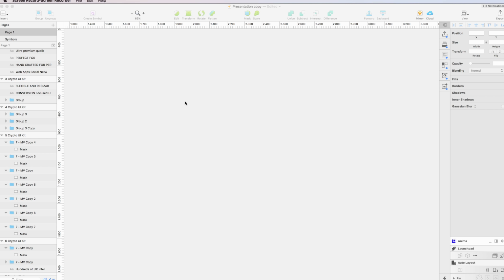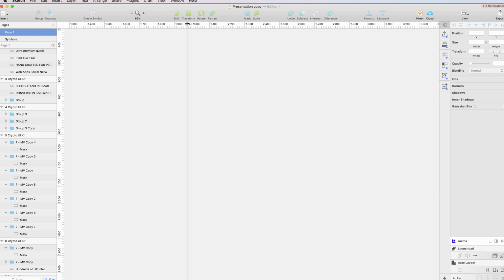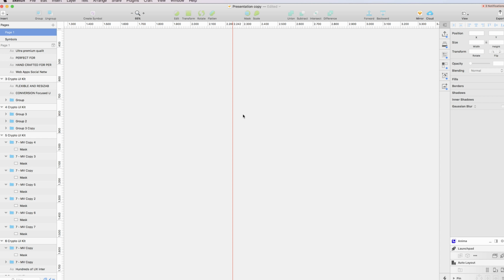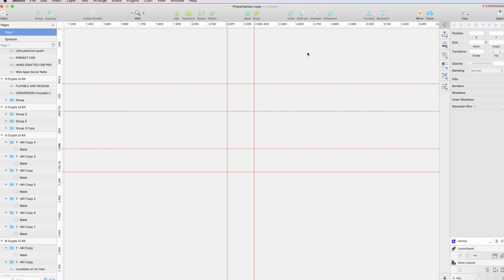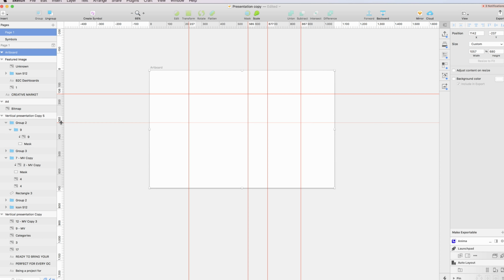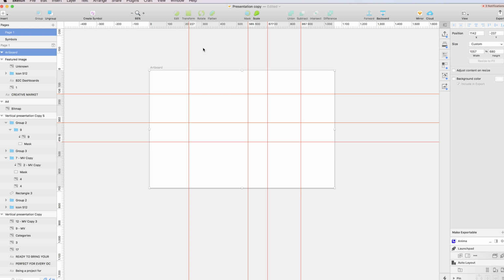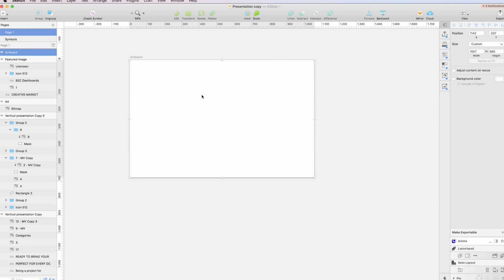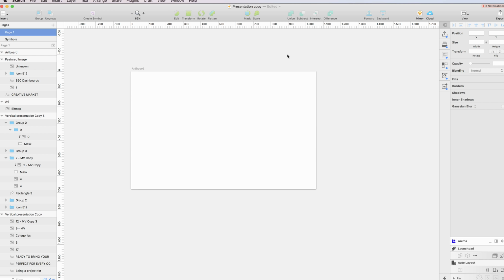Sketch App: How to use Rulers and Guides